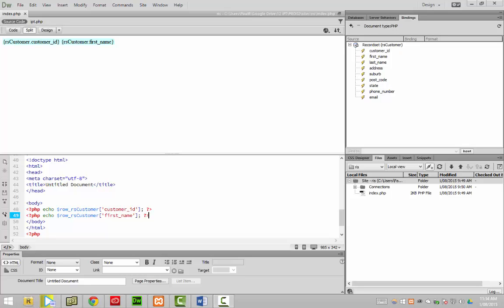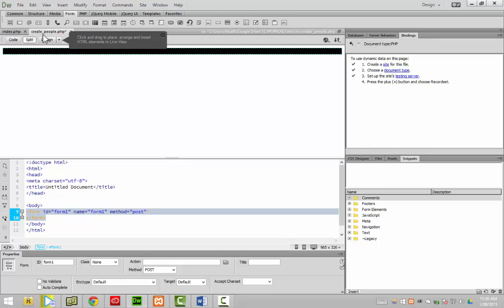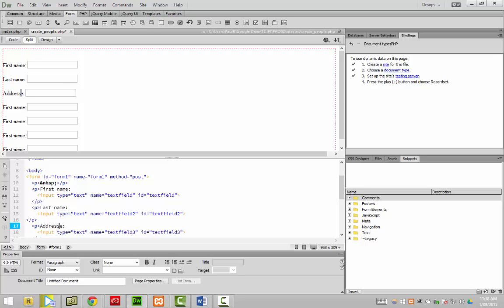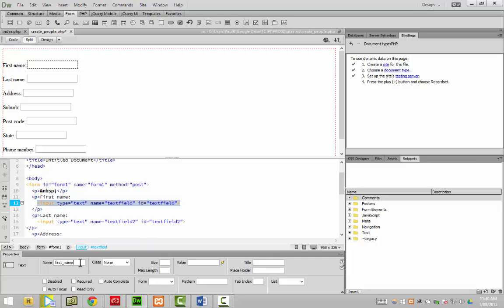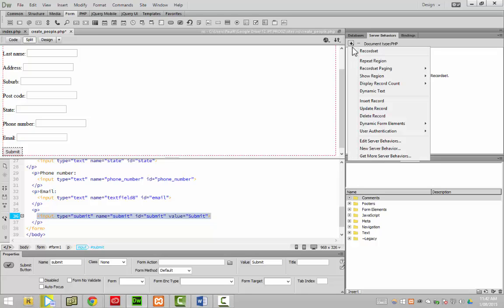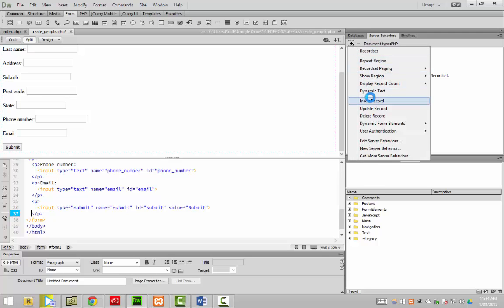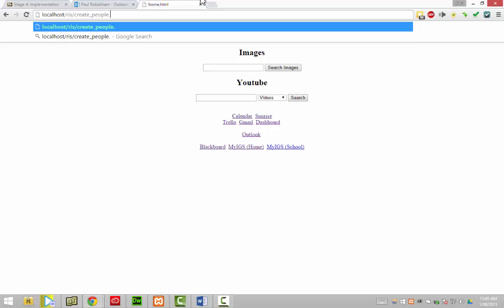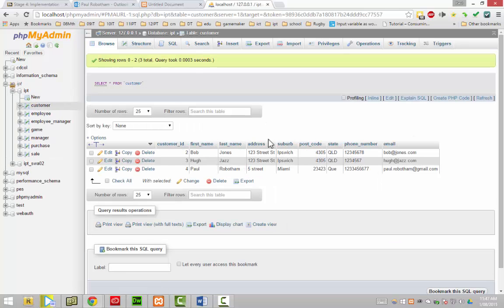4. Create page